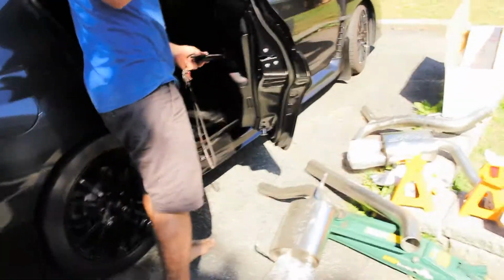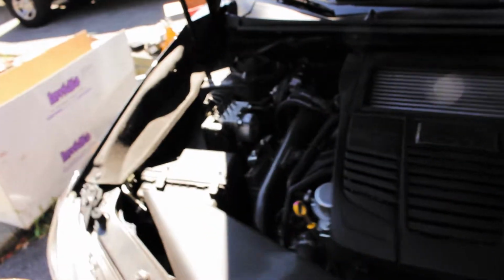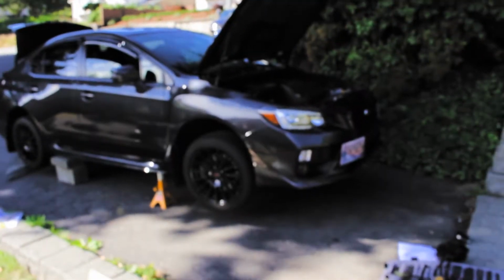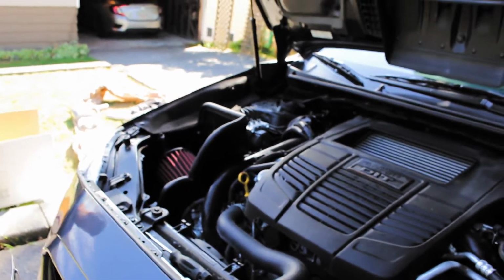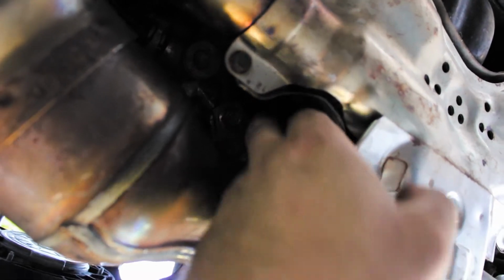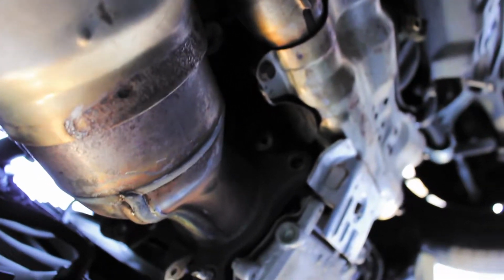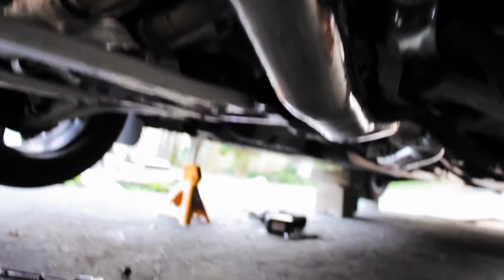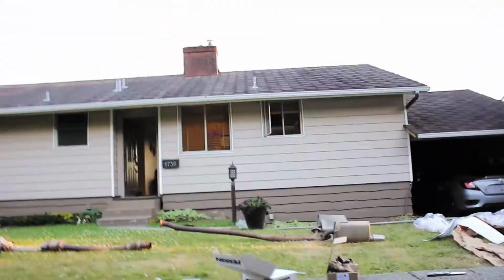Subaru WRX Stage 2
2016 Subaru WRX
Cobb access port stage 2 91OCT BIG S/F
Invidia catless downpipe
Borla S type catback
AEM intake

fimmed with
canon t5i ultra blur edition
and iphone 7 plus